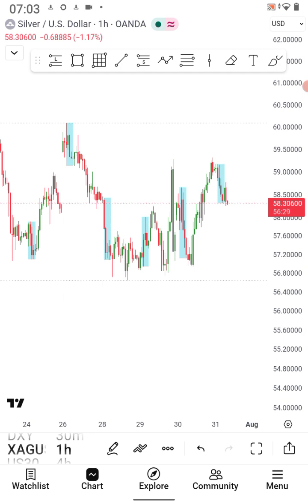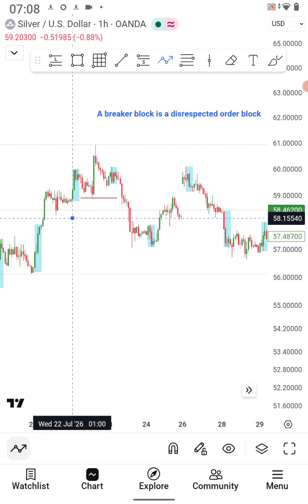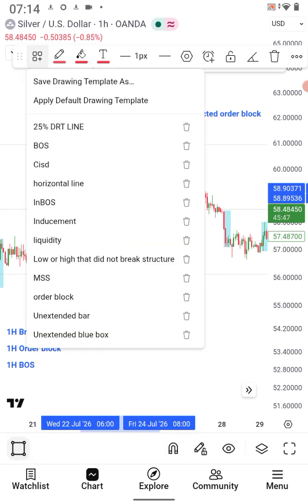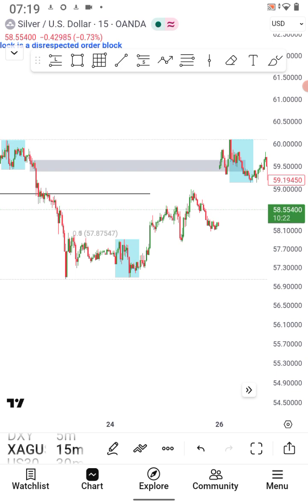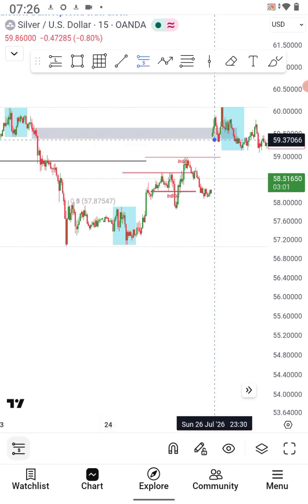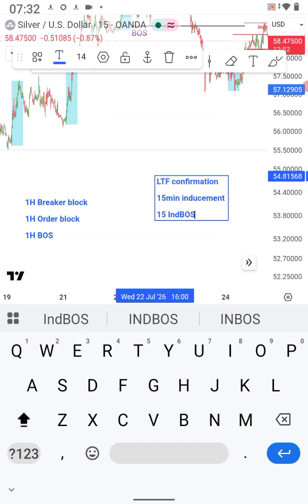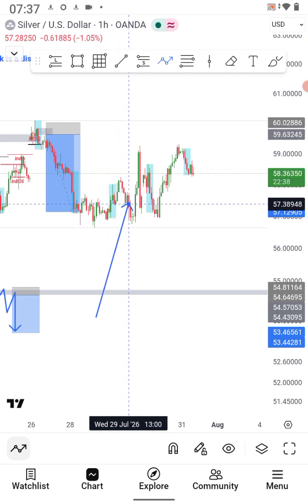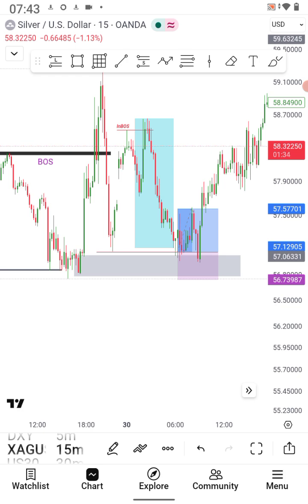The Only Trading Checklist You Need Before Every Trade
Before entering any trade, having a clear checklist can help you stay disciplined and avoid emotional decisions.
In this video, I share my exact trading checklist and the important confirmations I look for before taking a trade.
If you want to make your trading more mechanical, consistent, and less emotional, this checklist can help.